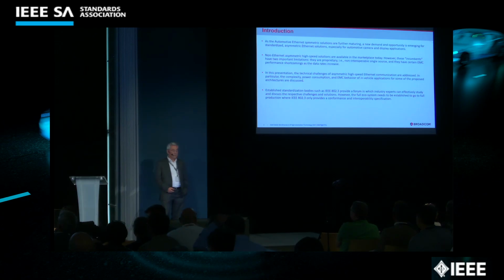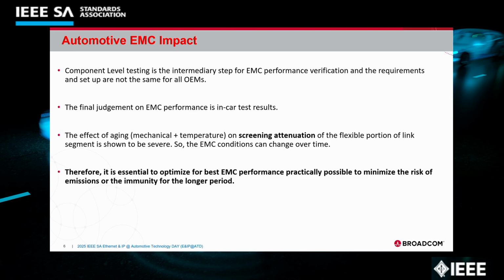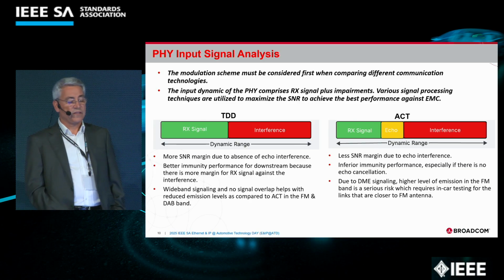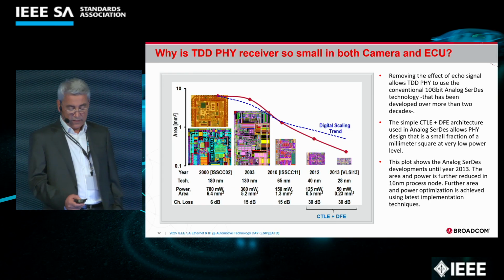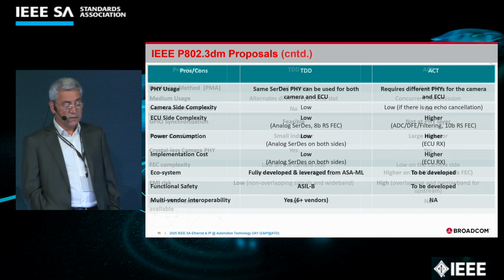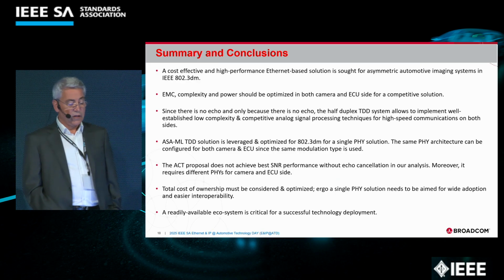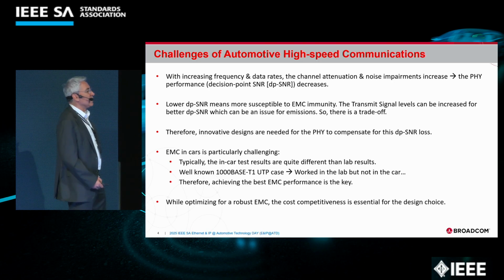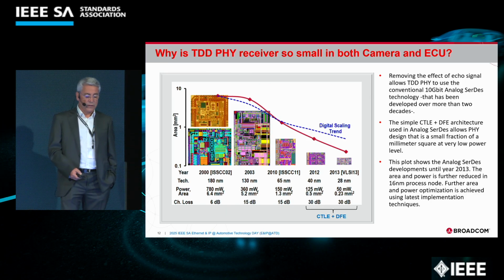The Technical Challenges and Solutions for Asymmetric Ethernet Communication Systems